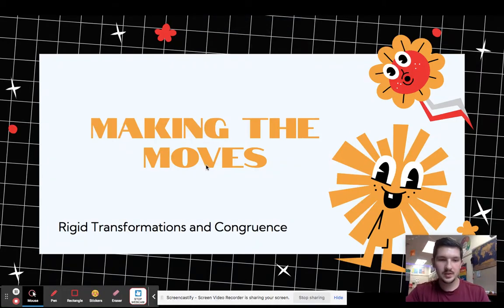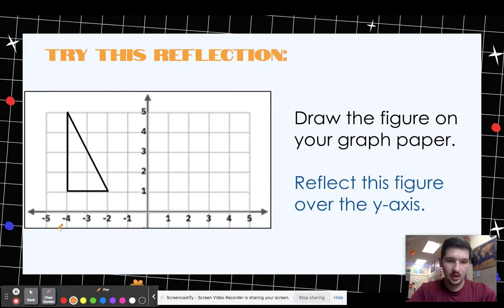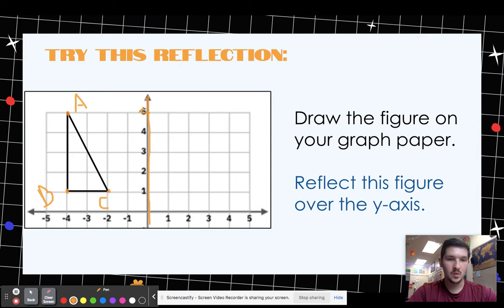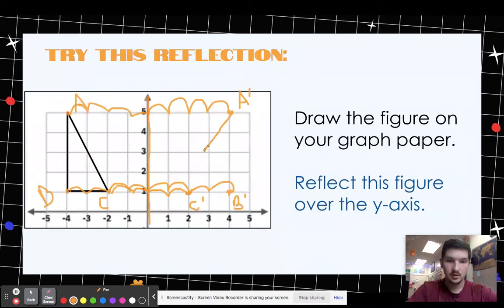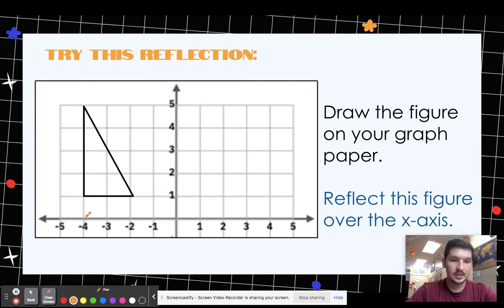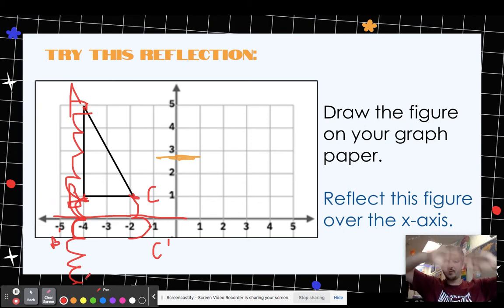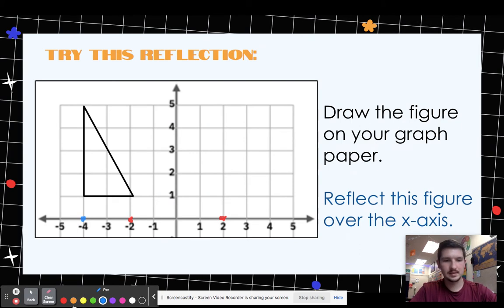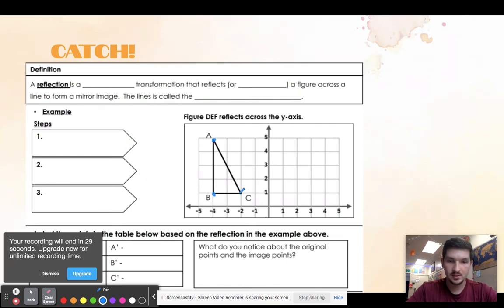1.7 Making the Moves: Reflection